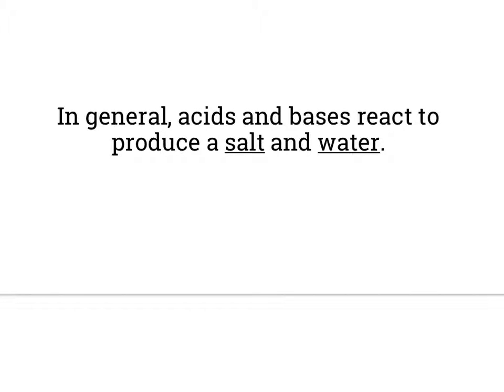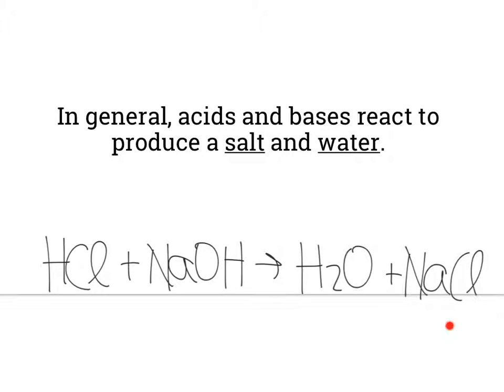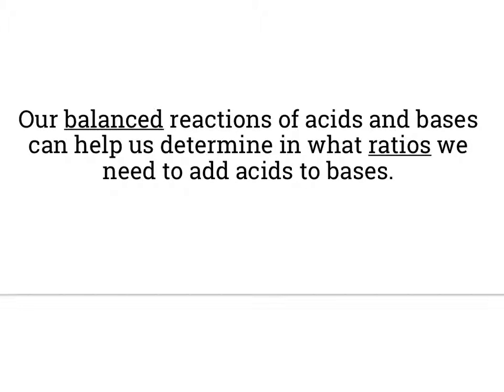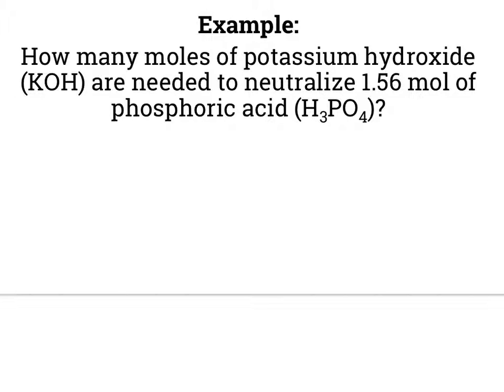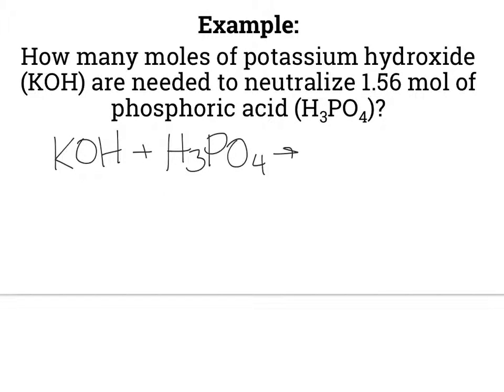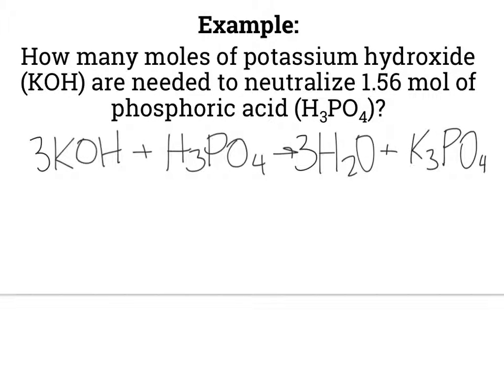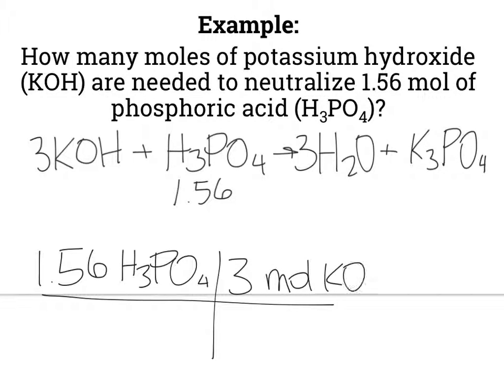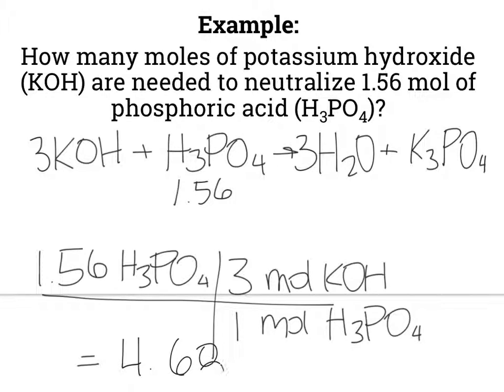Neutralization Reactions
GH 7.5